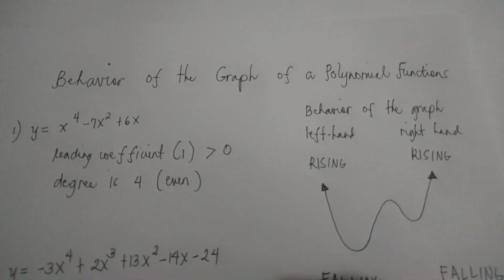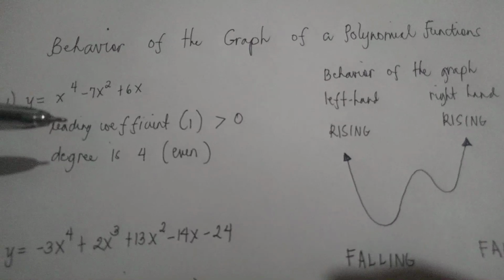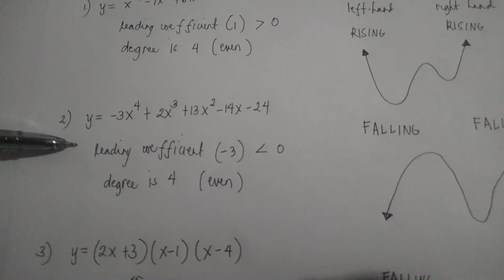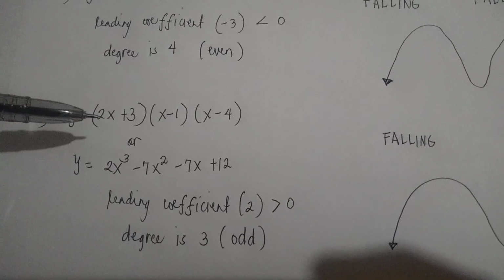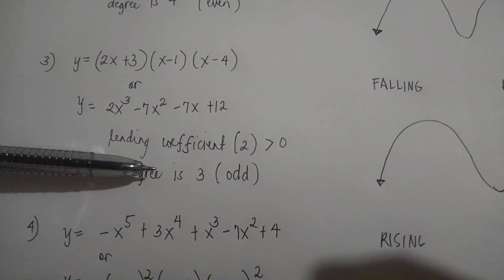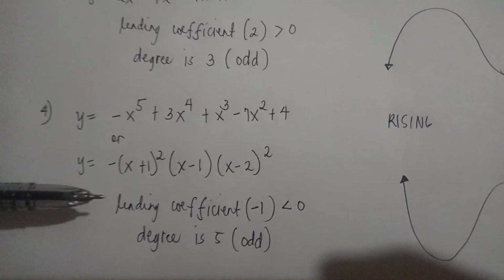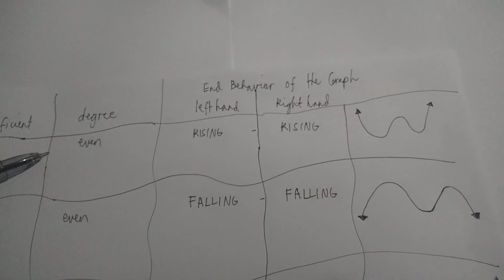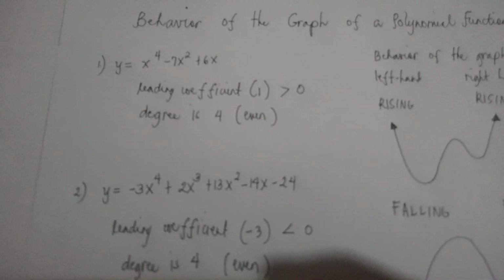End Behavior of the Graph of Polynomial Functions By Looking at (Leading Coefficient and Degree)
Sir Raffy A. Panti